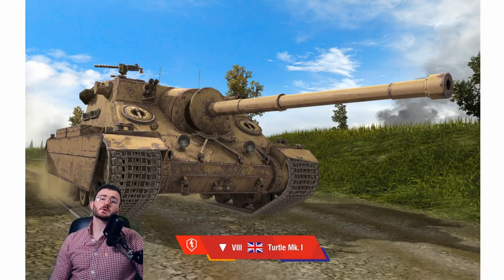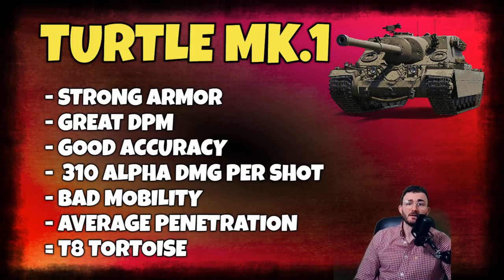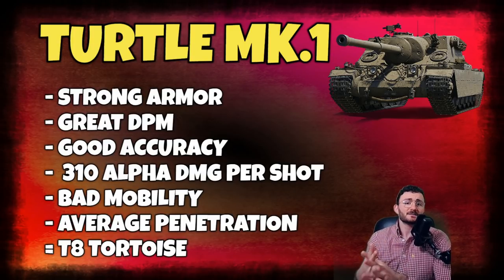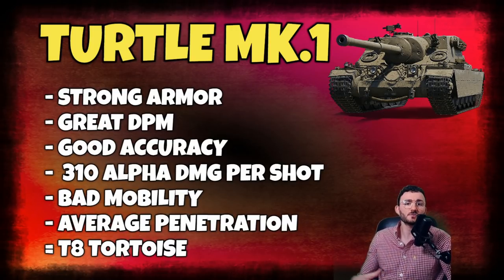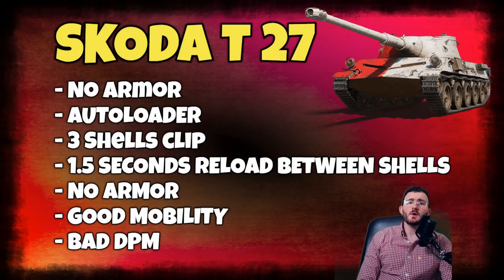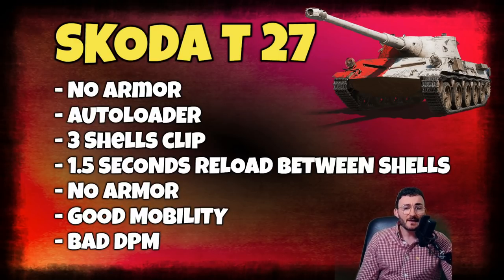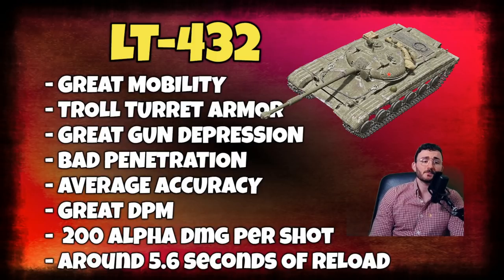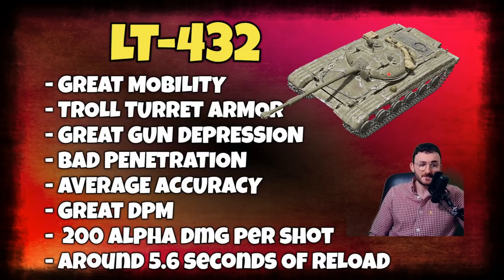Coming Soon ( ͡° ͜ʖ ͡°)